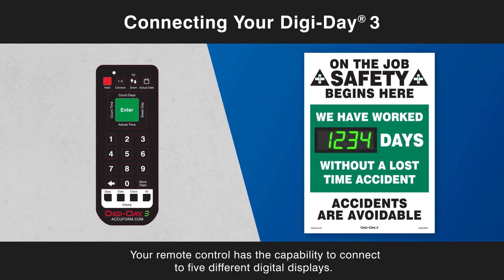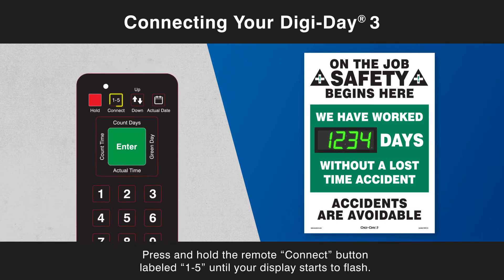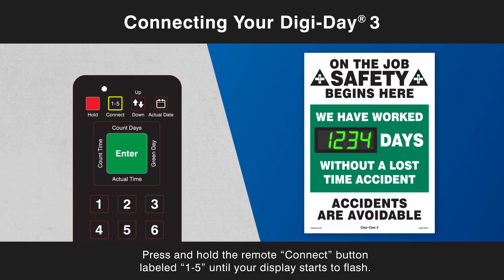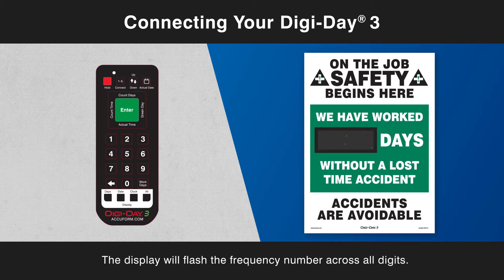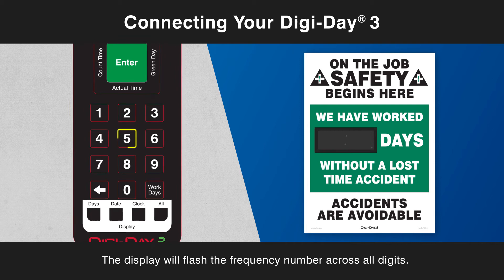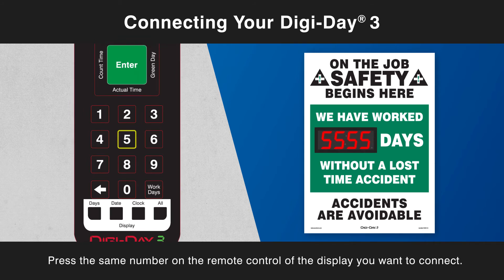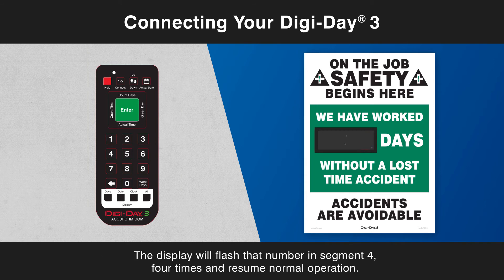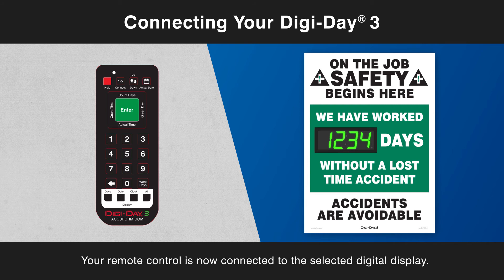Step 1: Connecting Your Digi-Day®3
Learn how to connect the new and improved Digi-Day®3!